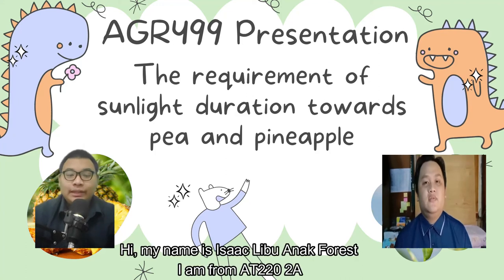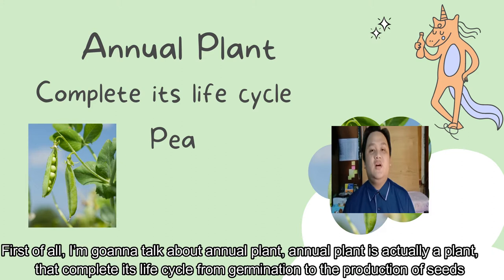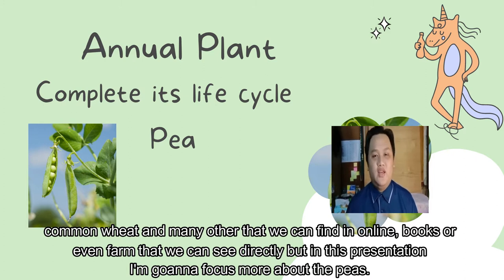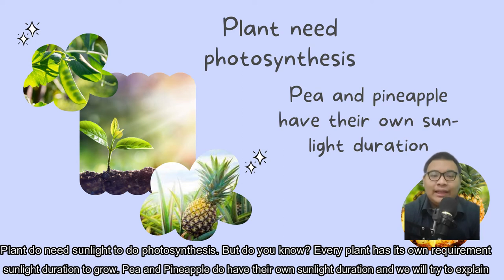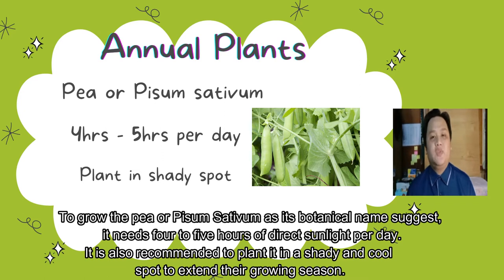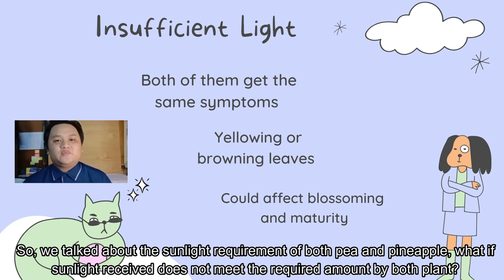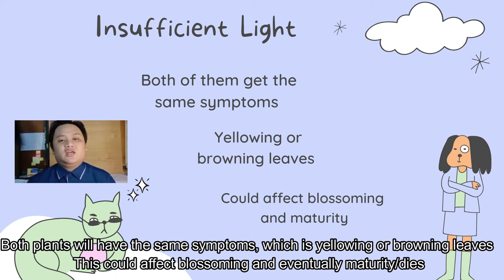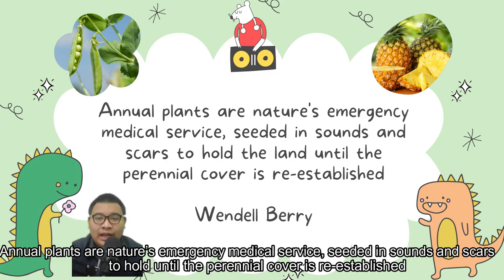AGR499 Presentation Video ( The Requirement Sunlight Duration Towards Pea and Pineapple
This video purpose only for Presentation education for our lecture (UiTM Campus Samarahan)  do their marking. This presentation is about The requirement of sunlight towards pea and pineapple. We do differentiate between Annual plants and Perennial plants.